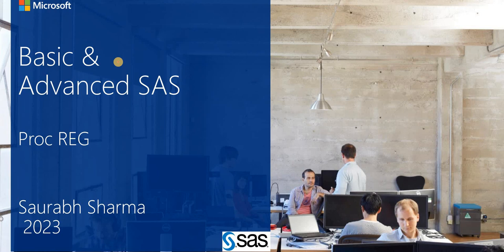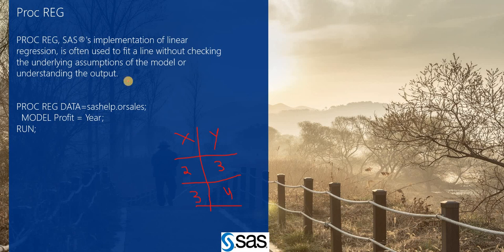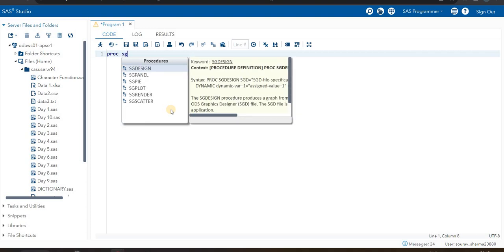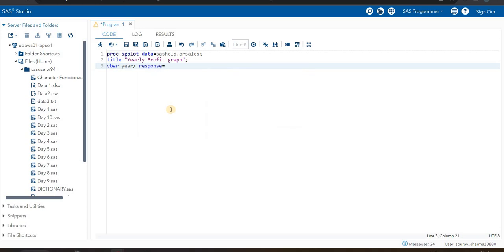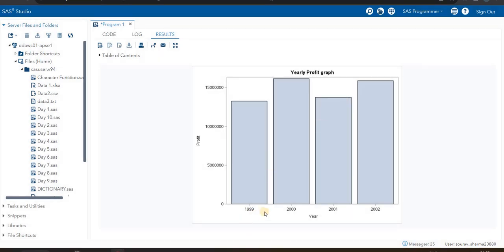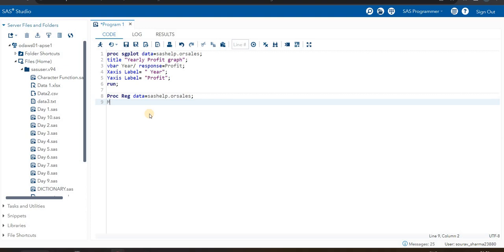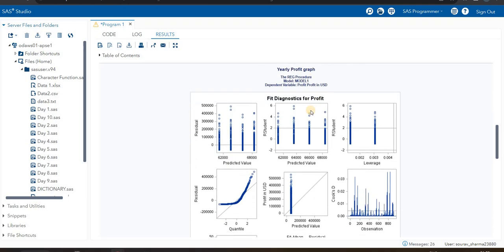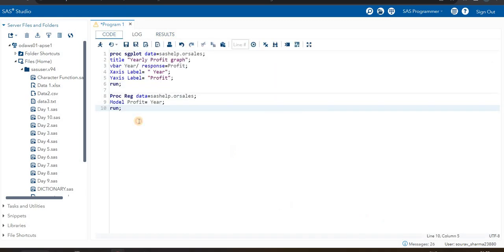SAS Linear Regression PROC REG || SAS Basic & Advanced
Learn how to perform simple linear regression in SAS using PROC REG.

proc sgplot data=sashelp.orsales;
title "Yearly Profit graph";
vbar Year/ response=Profit;
Xaxis Label= " Year";
Yaxis Label= "Profit";
run;

Proc Reg data=sashelp.orsales;
Model Profit= Year;
run;